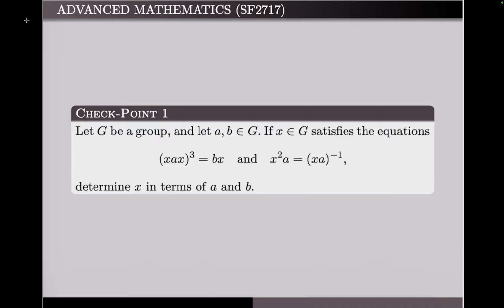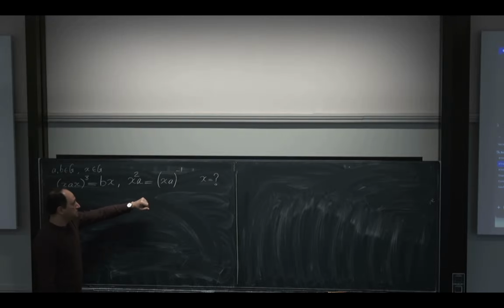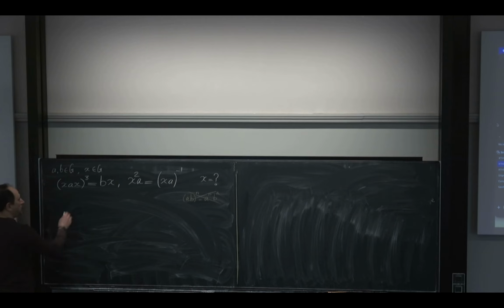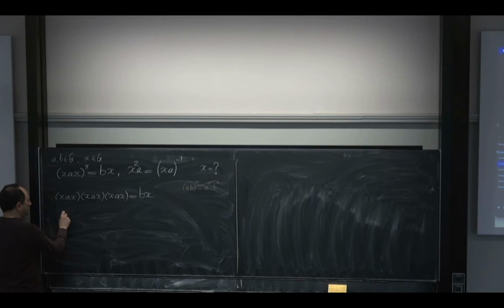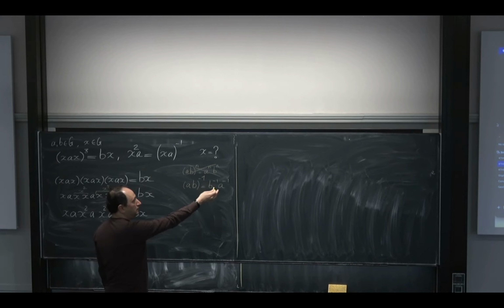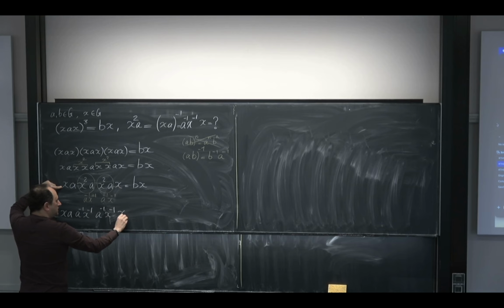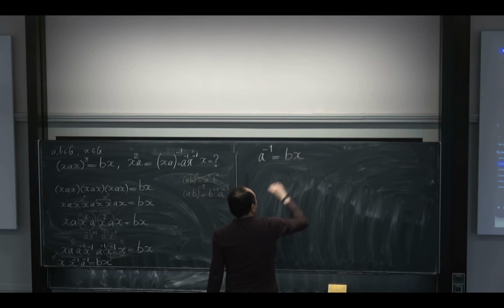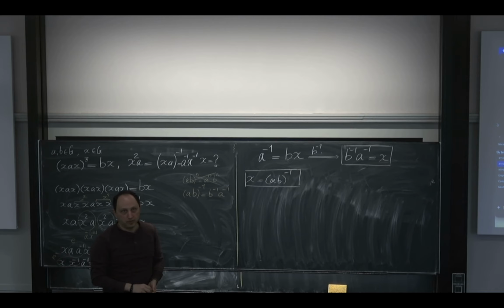Solution to Checkpoint 1 of Session 3